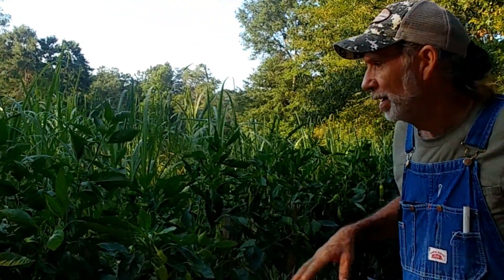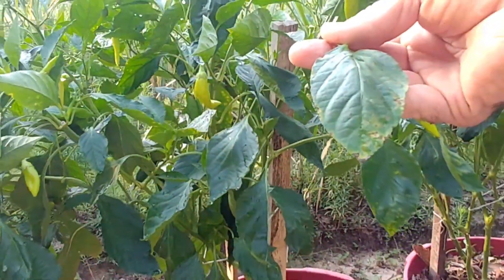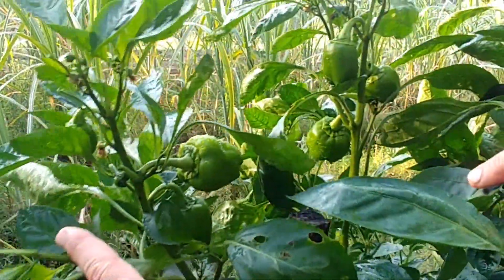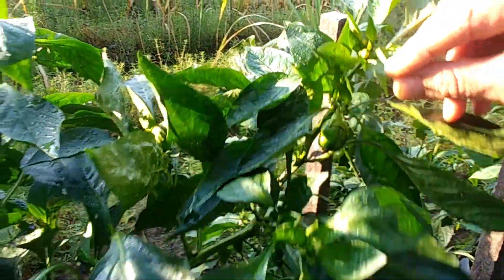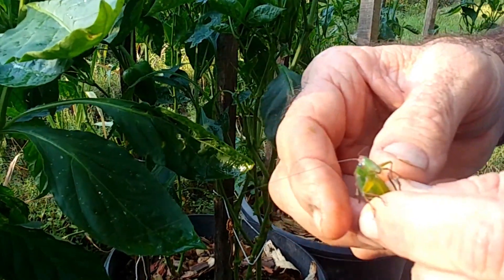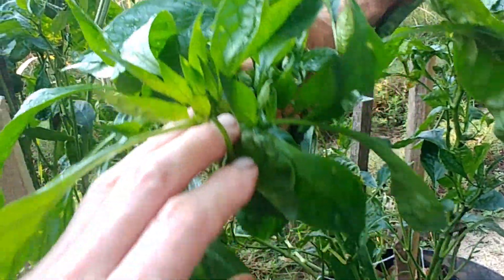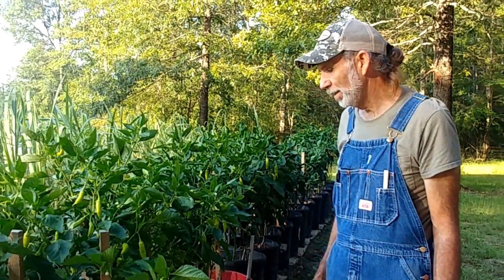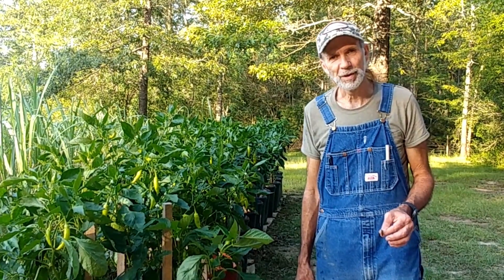I Can't Believe He BIT Me! | Pepper UpDate | Container Gardening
Danny is working on the Peppers in the containers, when he gets bit by an insect.  I Can't Believe He BIT Me!  Danny is tough but this little grasshopper stung like a fire ant.  Danny shows how the peppers are doing after the mulching.

▶ DIY Projects around the HOMSTEAD like fencing, barn additions, repairing equipment and MORE!

a